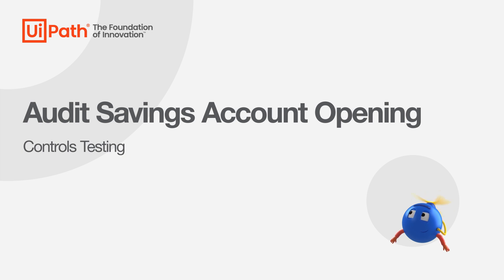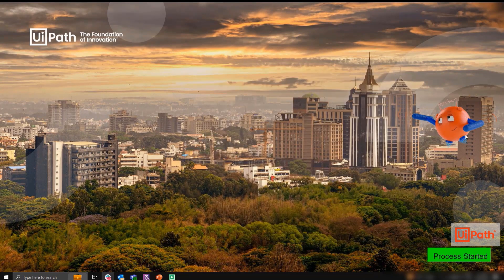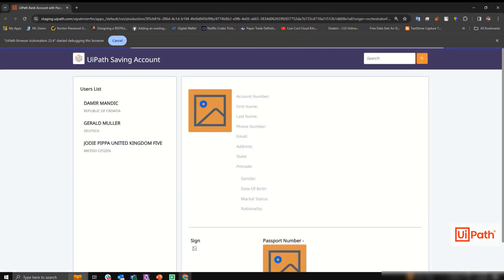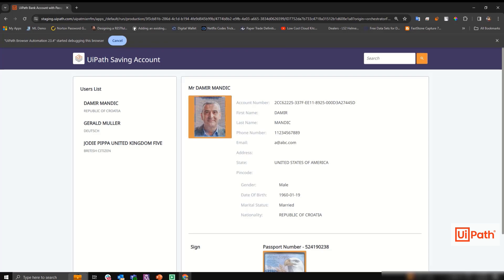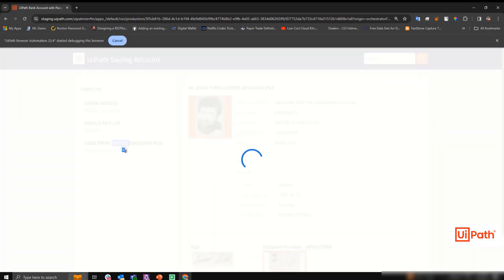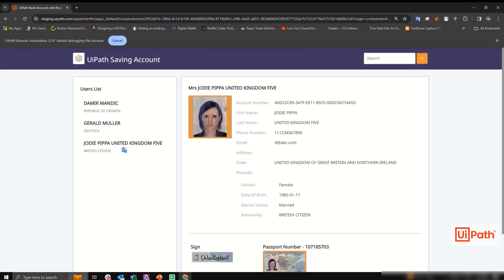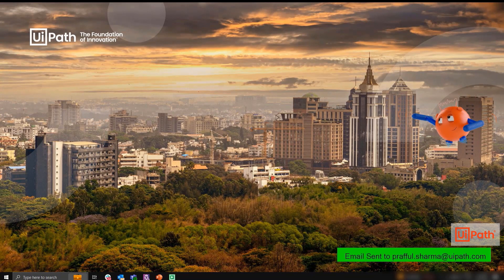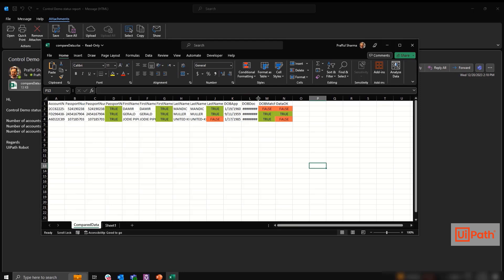Modernize auditing of new savings account openings with AI-powered automation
Modernizing risk management: How AI-powered automation is redefining audit and controls testing

Audit...the word alone can make you shudder. But whether that discomfort stems from the auditor’s boredom, or the auditee’s fear, both parties can agree that audit needs an audit.

This is especially true in Financial Services governance, risk, and compliance. At a time when industry regulatory fines number over $5 billion, getting things right the first time has never been more crucial. The problem with traditional audit and control is that it’s manual and defensive, whereas leading firms embrace an emerging framework that’s automated and preventative.